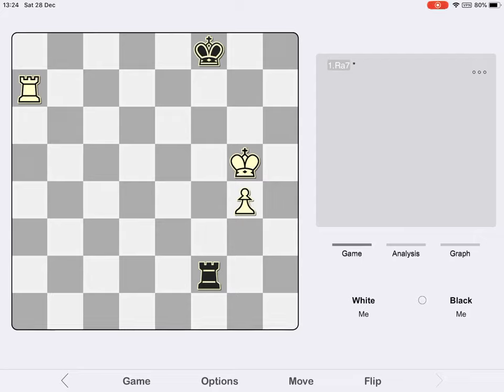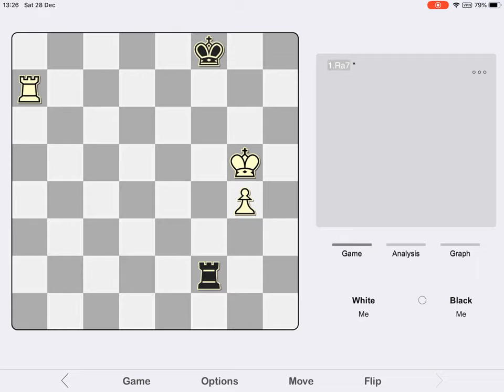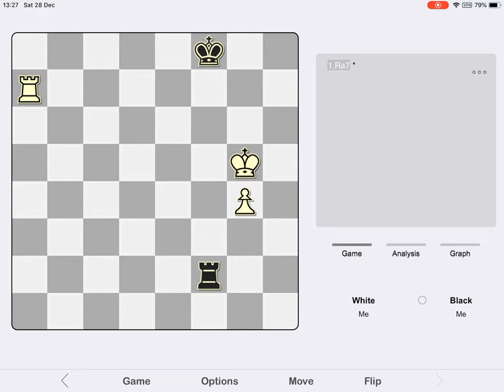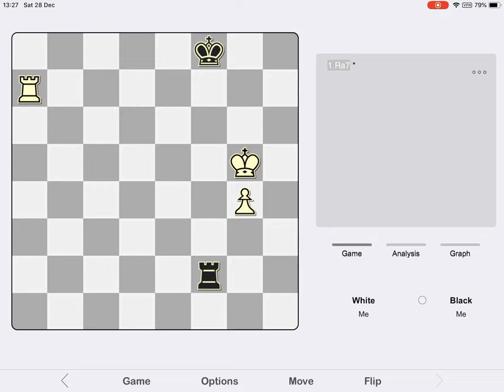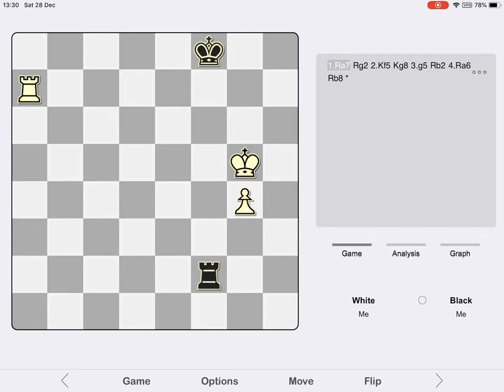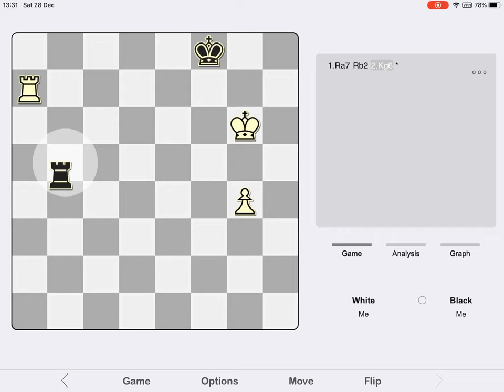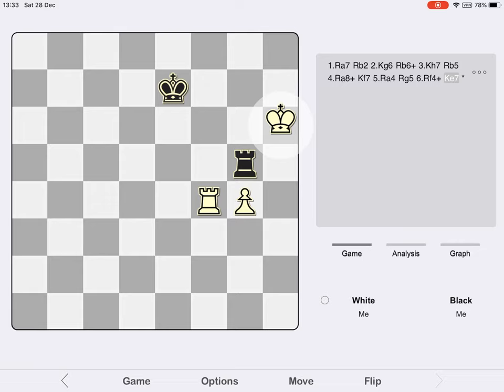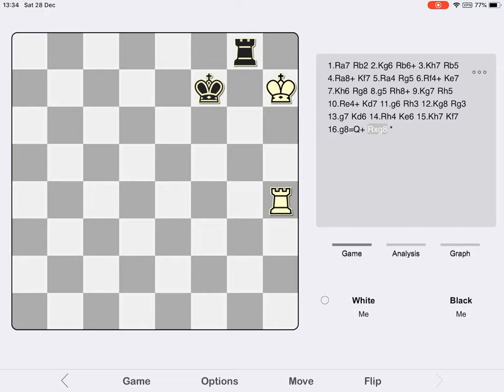Chess endgame Rook versus Rook & Pawn- the frontal defence (Knight’s Pawn): Part 1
Tholfsen versus Reinfeld 1930